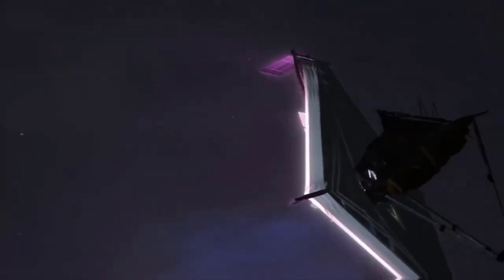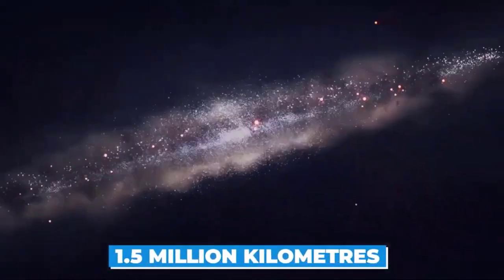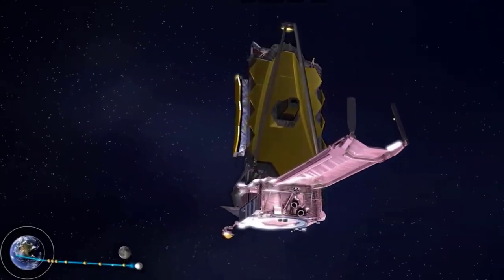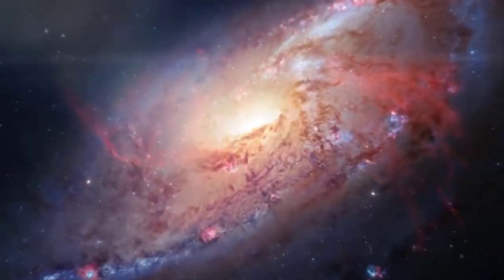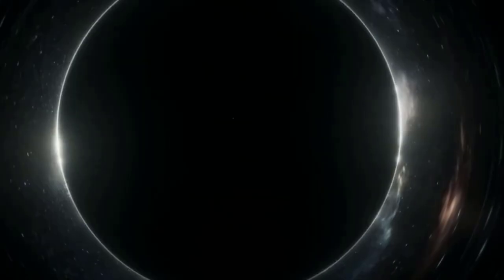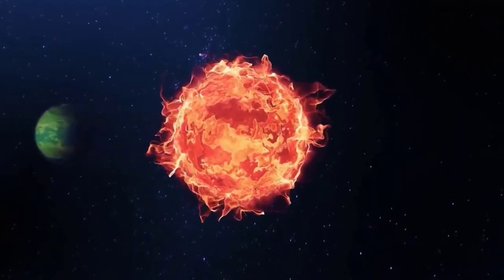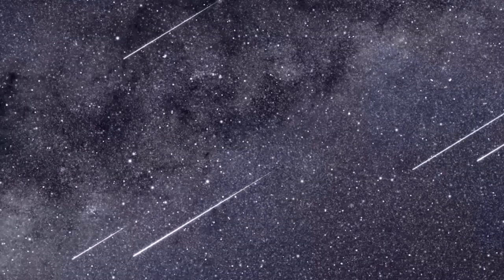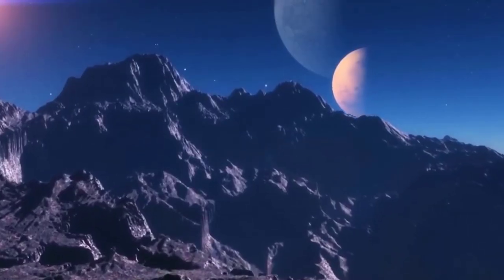James webb reveal first image ll James webb telescope full clear image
NASA on Tuesday released the first set of full-color images and data obtained by the revolutionary $10 billion James Webb Space Telescope, and it is quite the cosmic show: colliding galaxies, a dying star shedding itself layer by layer, a glorious stellar nursery and the intriguing signs of water vapor and clouds on a giant planet whirling around a faraway star.
The telescope appears to be even more powerful than the people who dreamed it up had hoped. It is able to see further into the depths of space and time than the acclaimed Hubble, collecting the exquisitely faint infrared light emitted by the first stars and galaxies more than 13 billion years ago.
“It sees things that I never dreamed were out there,” senior project scientist John Mather, a Nobel laureate who started working on the telescope in 1995, said after the unveiling of the images.
The Webb project has been a long and difficult journey filled with hazards, but it has produced spectacular images that the space agency and its international partners are eager to share with the world.

About Tech Trends 4 All
🎥 Videos about Elon Musk. SpaceX, Tesla and a lot more
 🎨 Written, voiced and produced by Aminul Islam Shohug